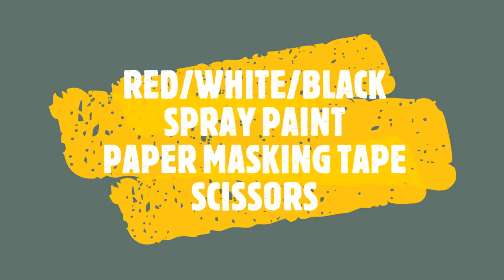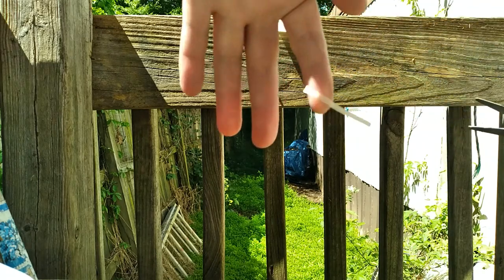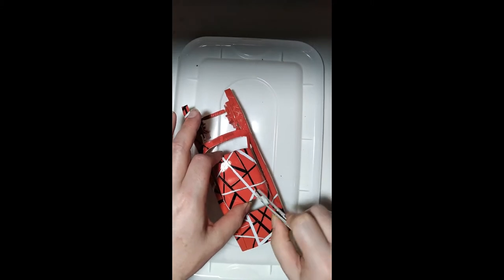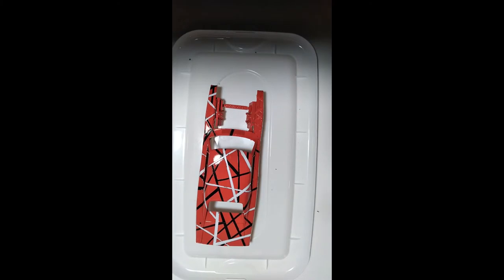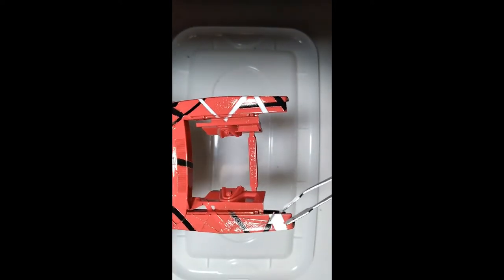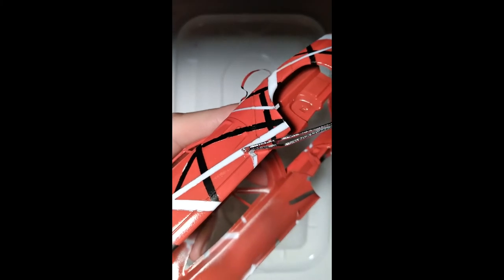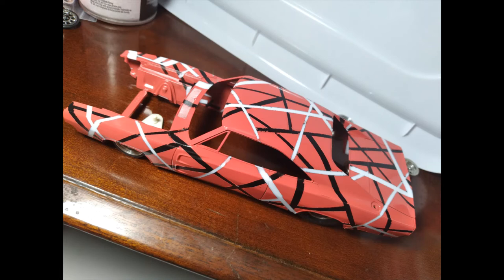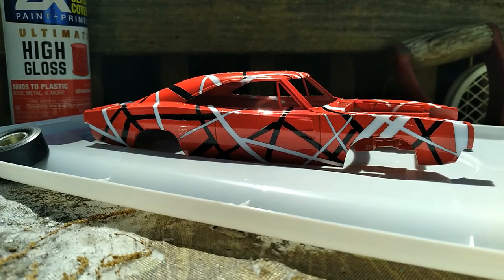How to paint a model car Eddie Van Halen " Frankenstrat " style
I have had many request on doing more how to videos. As many of you know, making how to videos are very complicated and time consuming. On the '68 Dodge Charger "ERUPTION" Eddie Van Halen tribute build I thought I would go over the way it was painted and the steps I took. Hope somebody gets something out of this tutorial.